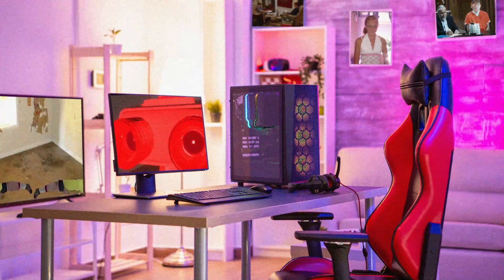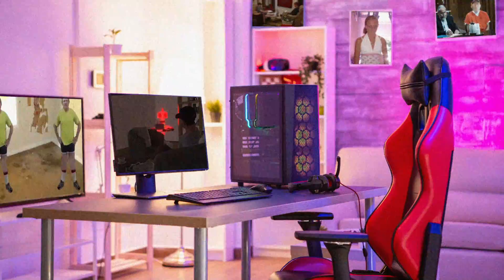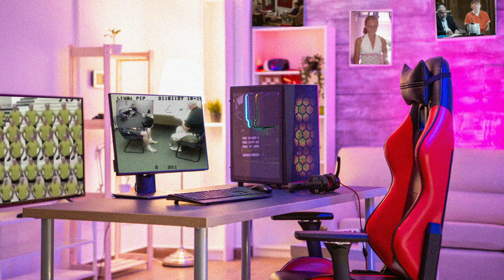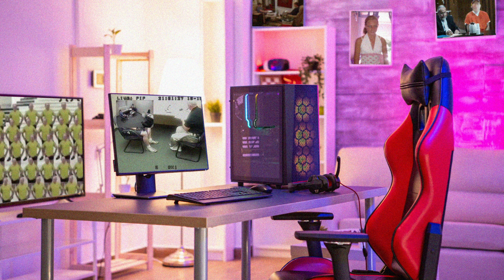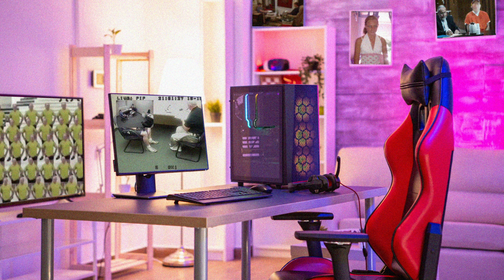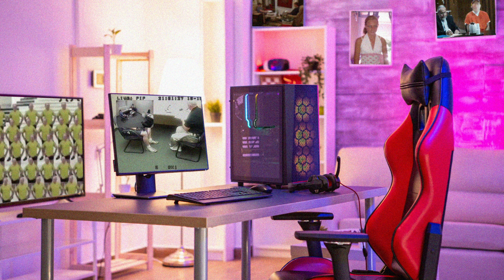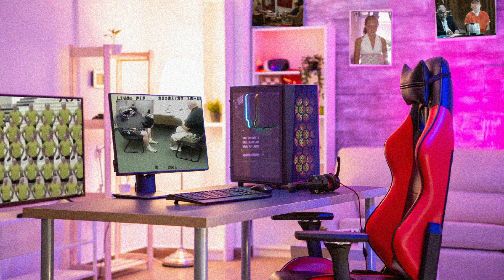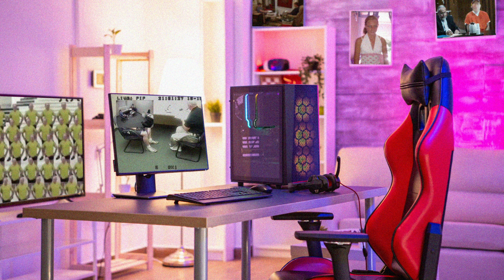Lorne Armstrong: Thanksgiving Time; Complains About Predator Class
Lorne fake cries, pretending he gets angry at the people in his pedo class because of the things they did.  Let's not forget all what Lorne wanted to do to little Kayla